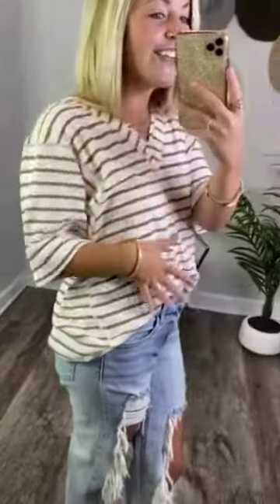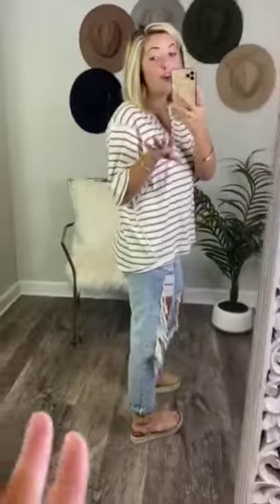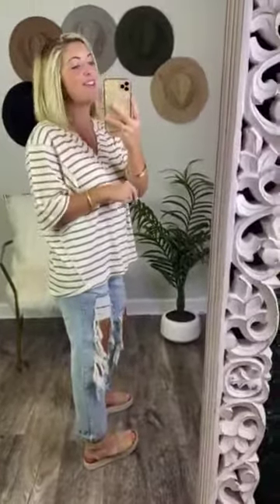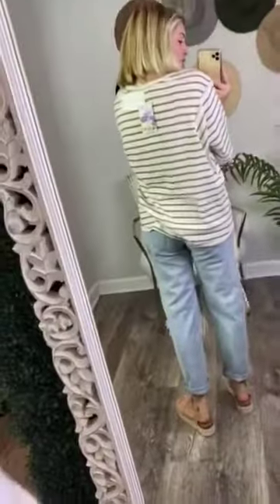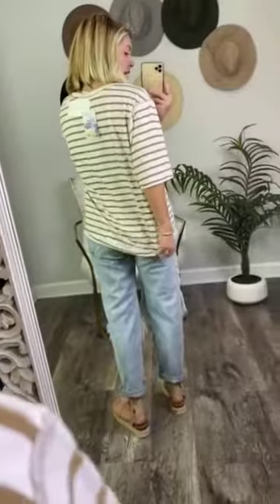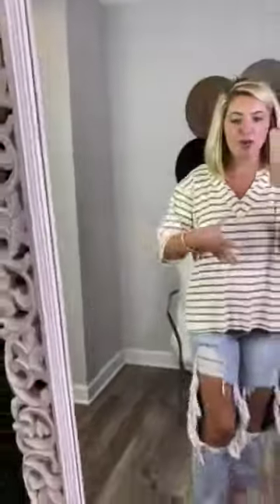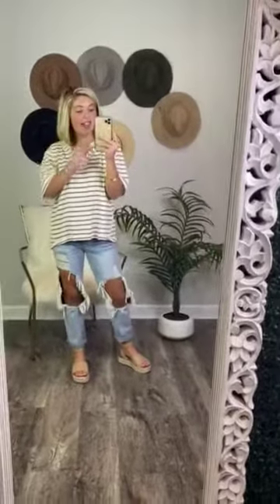Boyfriend Striped Tee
This striped tee is casual-chic at it's finest!  With a rounded, v-neckline with exposed hemline, it has a loose and easy fit that is easily tucked in! Grab some jeans or shorts and head out the door lookin' cute as can be!